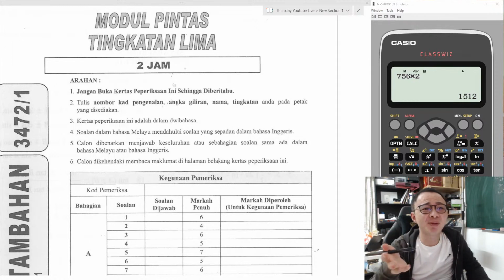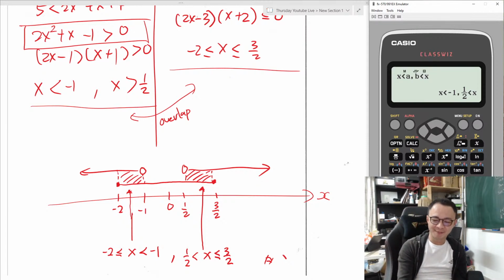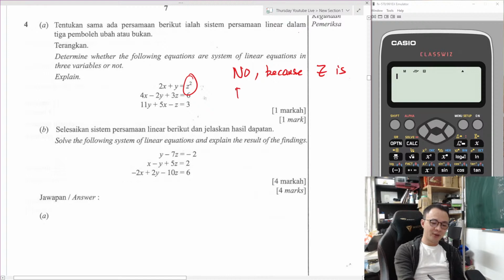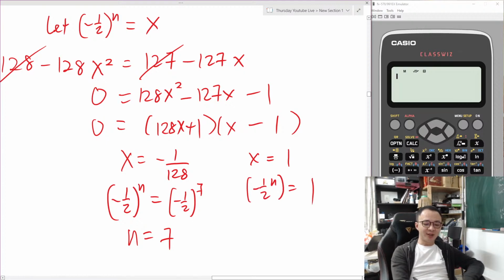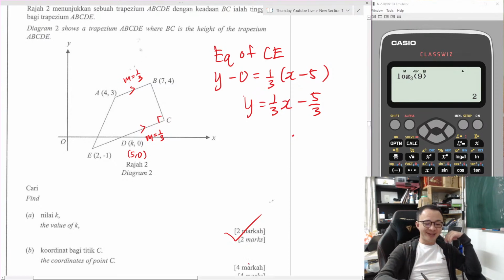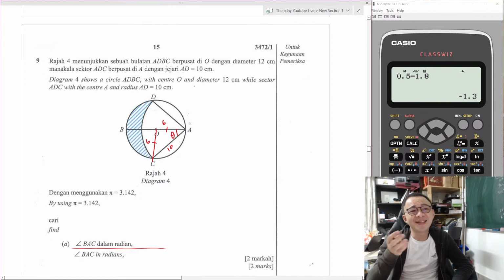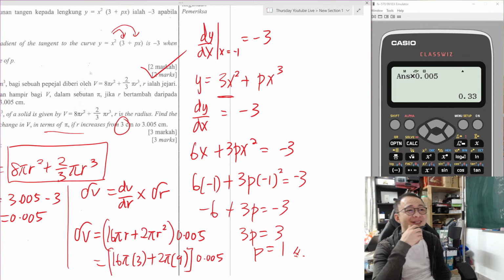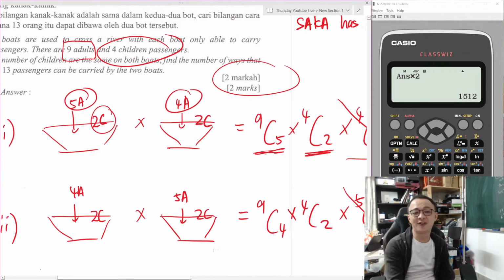SPM - Selangor 2021 - AddMath - Paper 1 - Part 1 Live Discussion